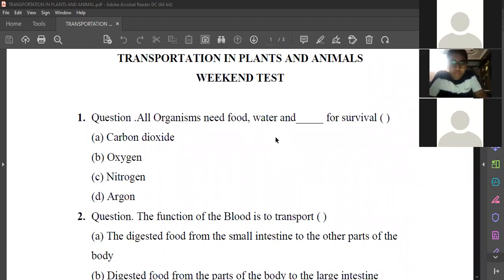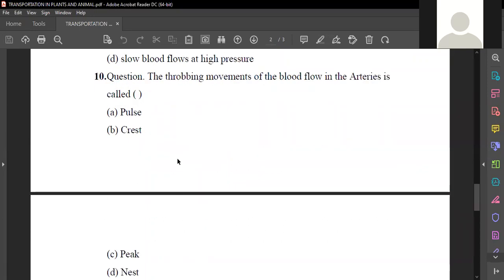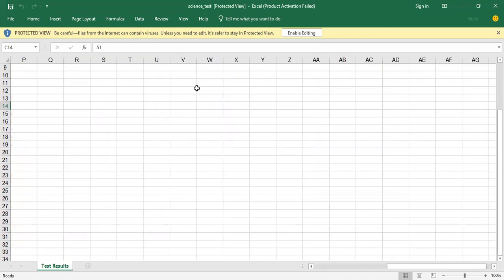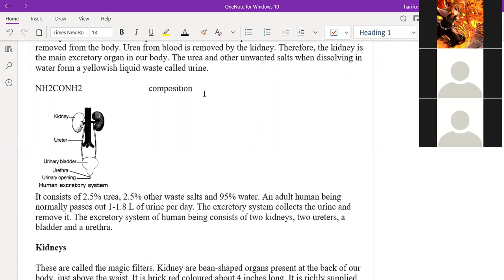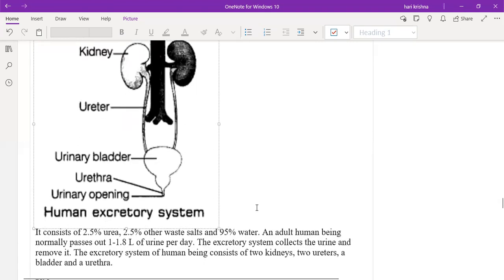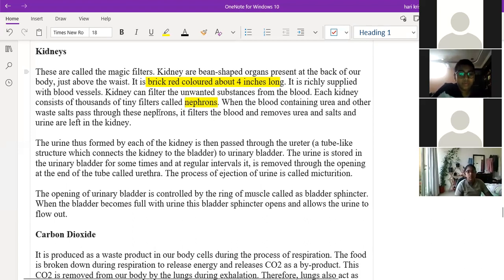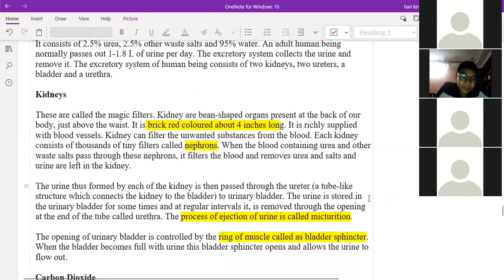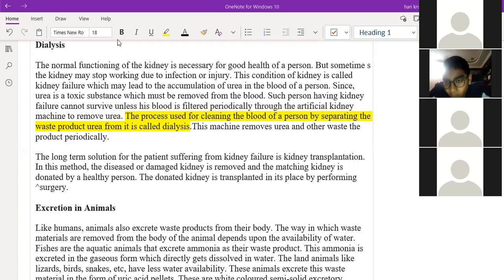Transportation in plants and animals part-2